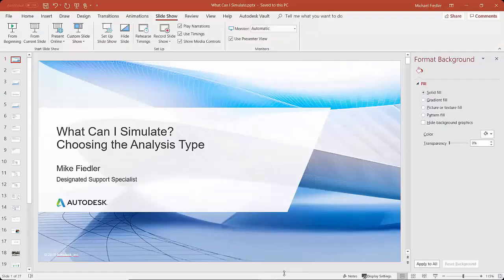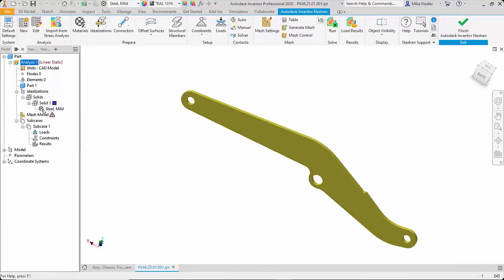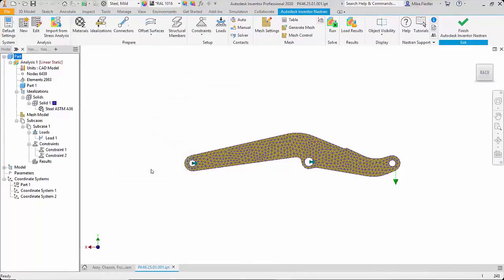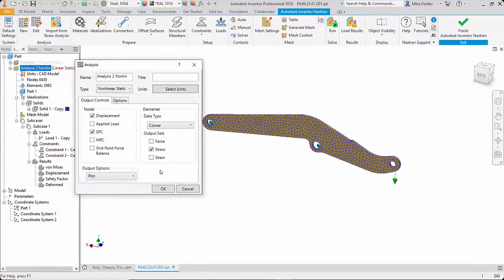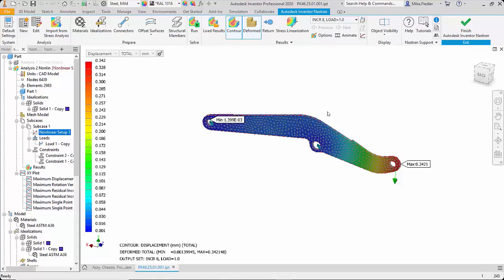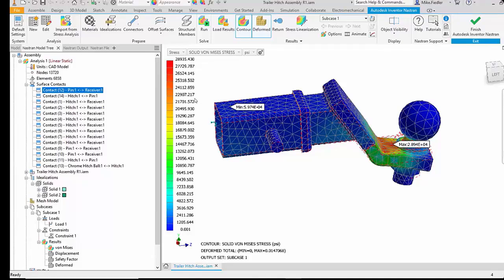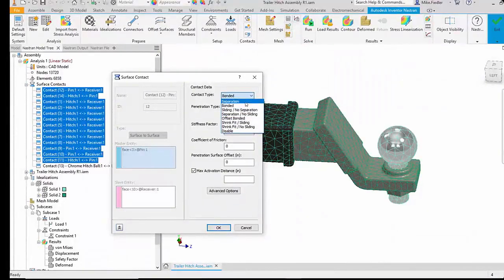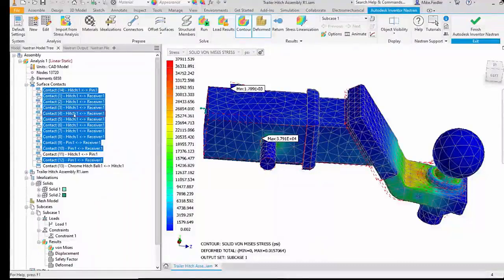Inventor Nastran - Improve Product Performance